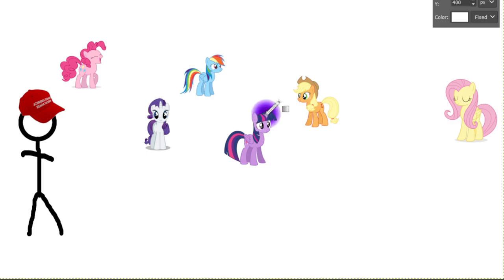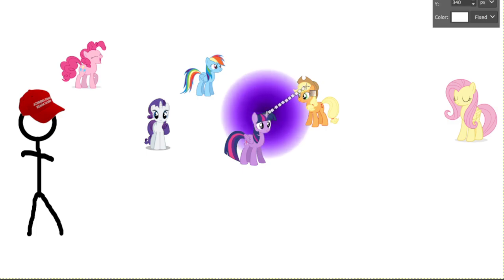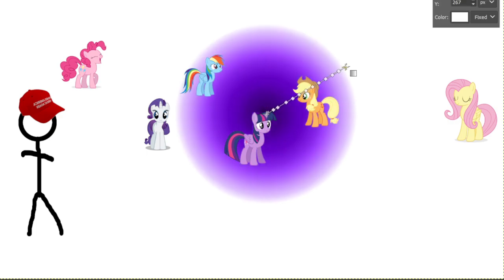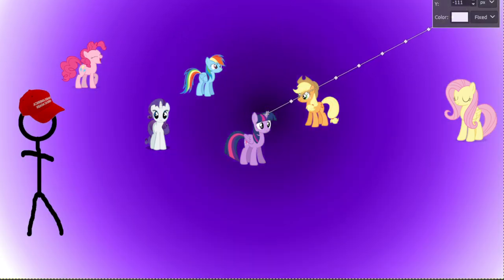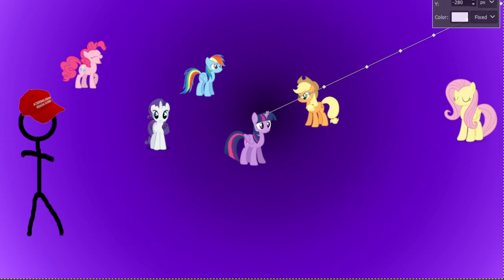Redneck V.S The Horses